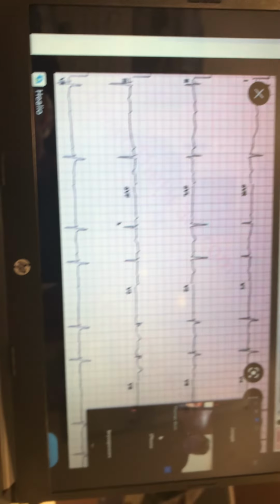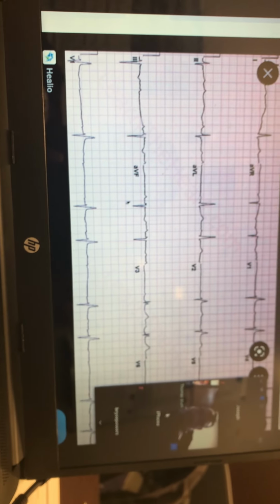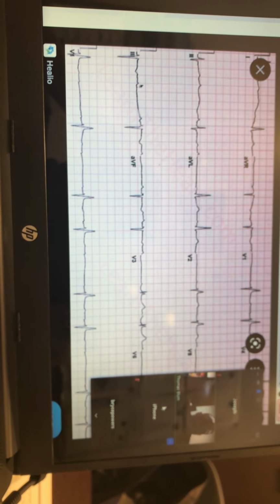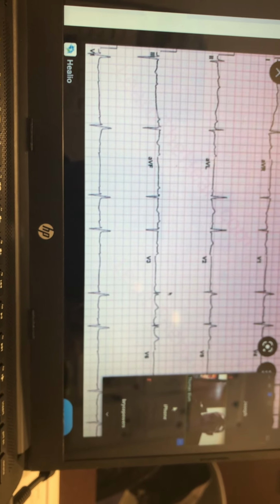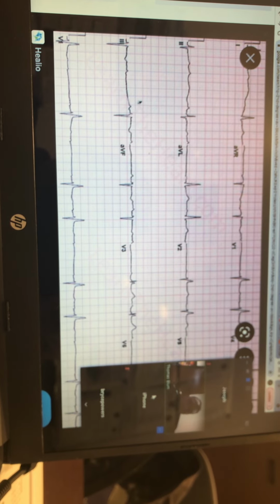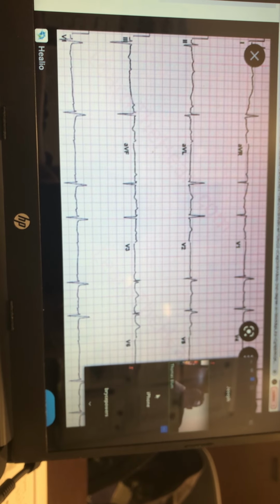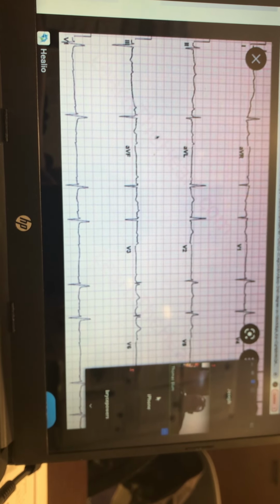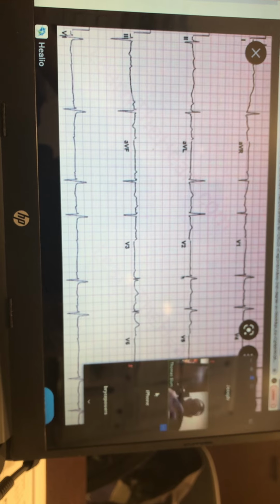October 26, 2021